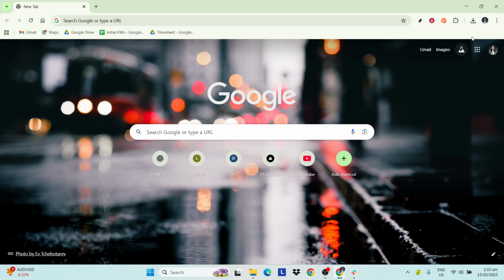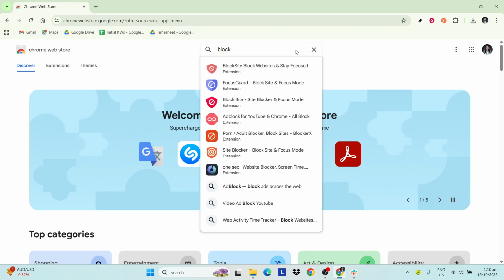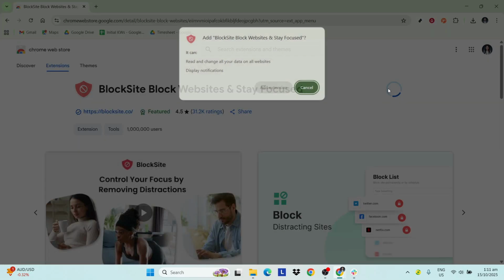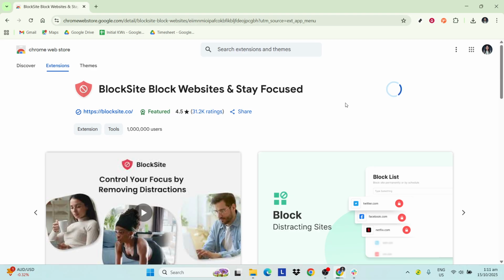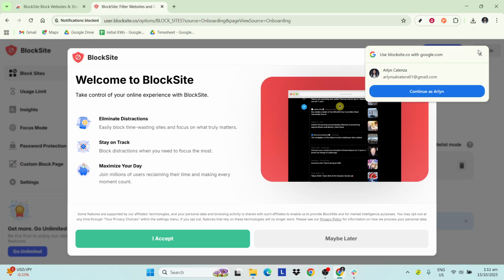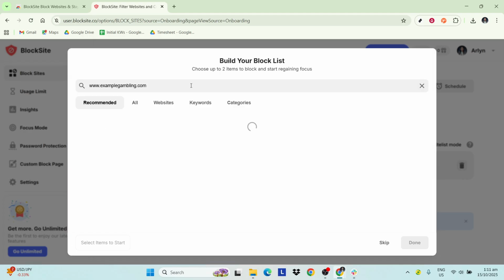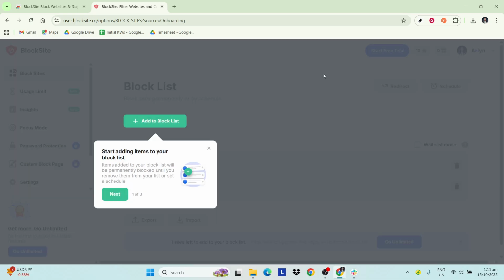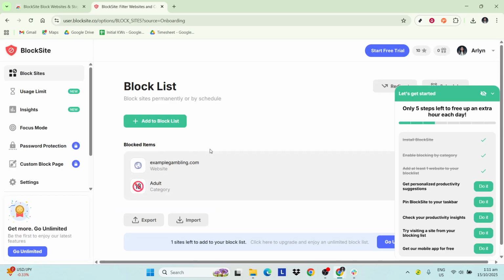How to Block Gambling Sites on Google Chrome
How to Block Gambling Sites on Google Chrome — a quick way to stay productive and protect yourself from distractions. You’ve got this! 💪

Steps
• Open Chrome → click the three dots (⋮) → go to Settings → Privacy and Security → Site Settings.
• Scroll down and select Content → Add site restriction.
• Under Block, click Add, then type gambling site URLs (e.g., bet365.com).
• (Optional) Use a Chrome extension like BlockSite for stronger control.

Timestamps
0:00 (How to Block Gambling Sites on Google Chrome)
0:05 Open Chrome Settings
0:15 Add gambling sites under “Block”
0:25 (Optional) Use BlockSite extension
0:40 Wrap-up

Helpful Tips: Block Gambling Websites, Chrome Site Settings, Safe Browsing Habits

If you find this video on How to Block Gambling Sites on Google Chrome helpful, please consider subscribing to the channel so we can continue to bring you amazing troubleshooting tips for your PC!